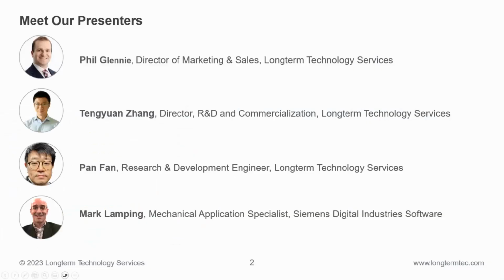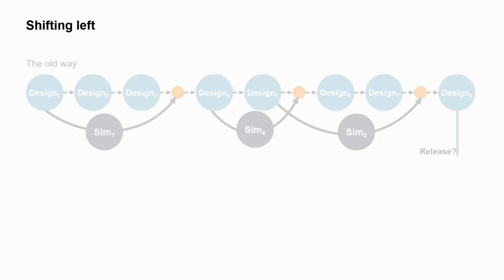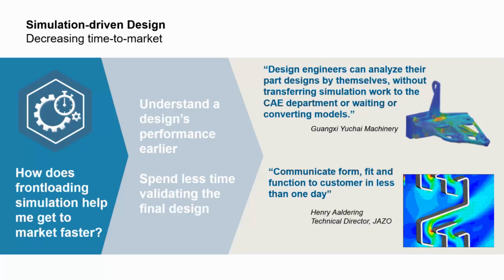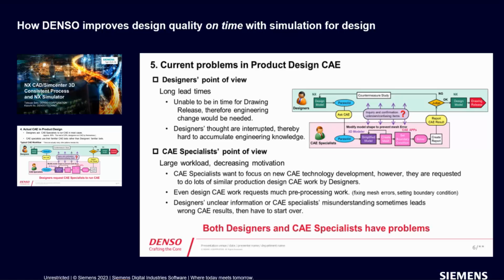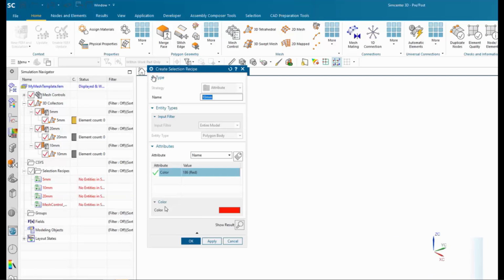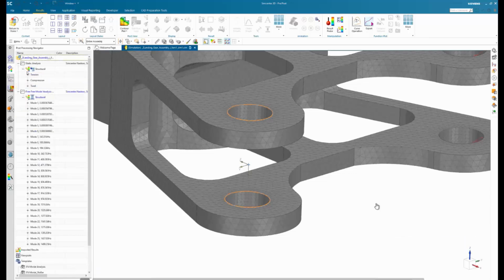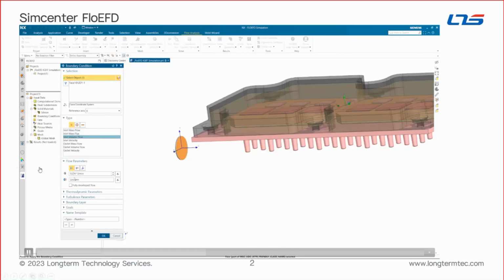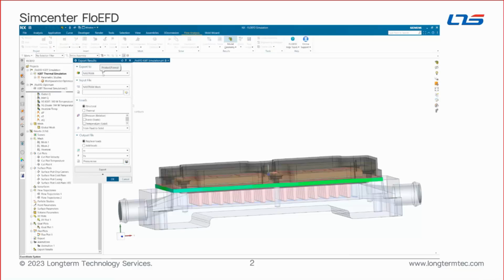Simulation for Designers Using Siemens Simcenter 3D and FloEFD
Learn how companies around the world are reducing risk while boosting innovation by shifting more CAE activities into their early-stage design and engineering.